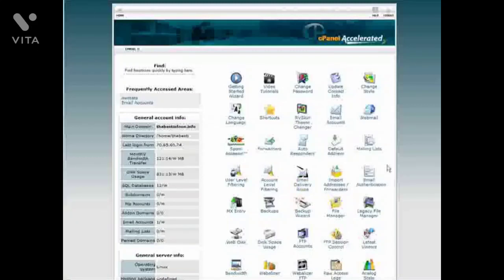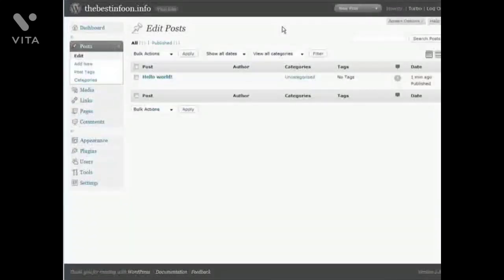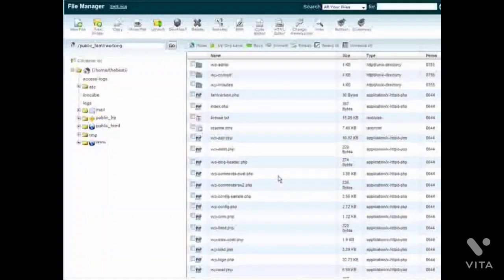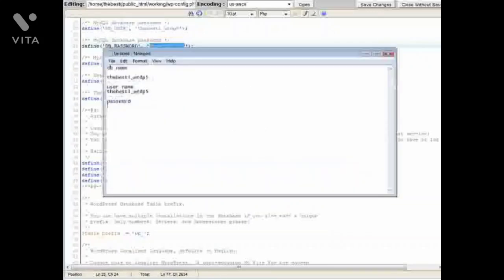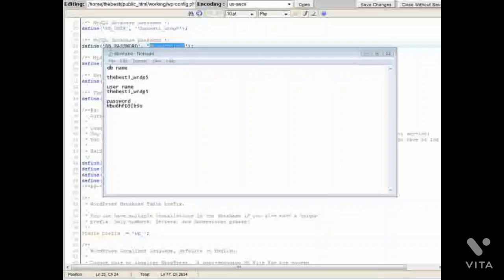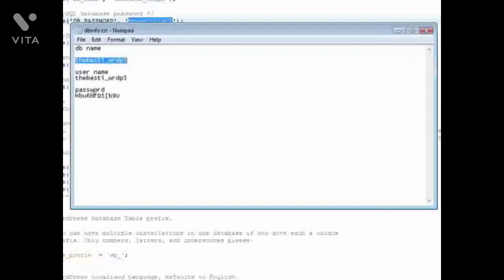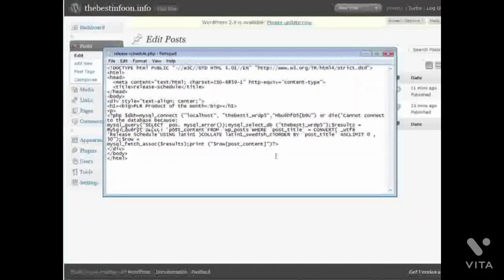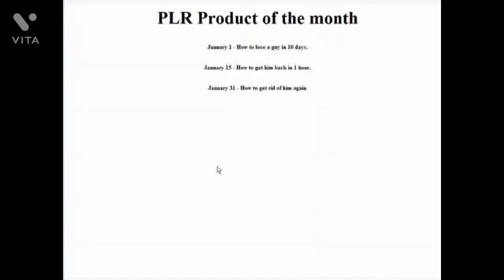How to get high income from Facebook rockstar Secret